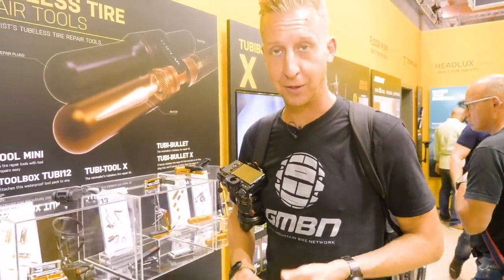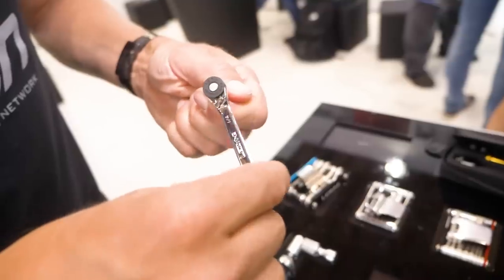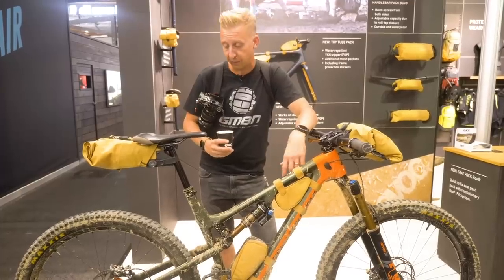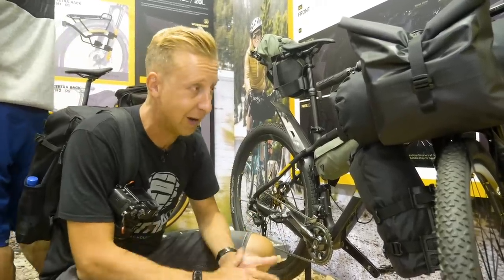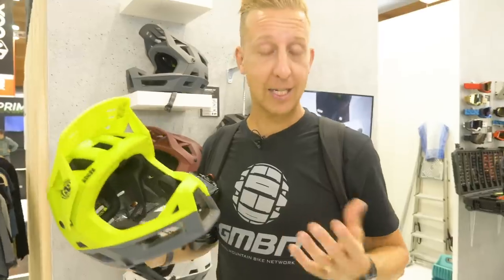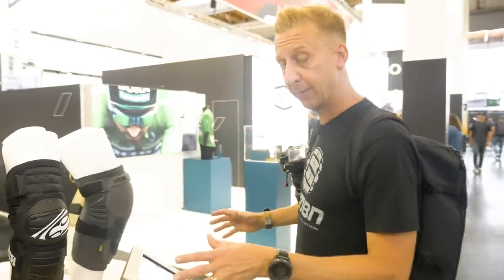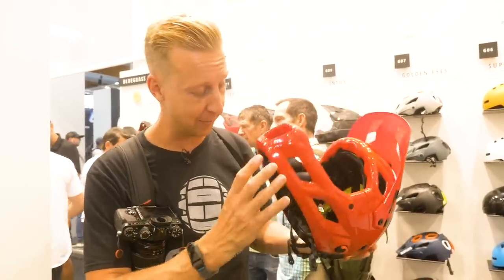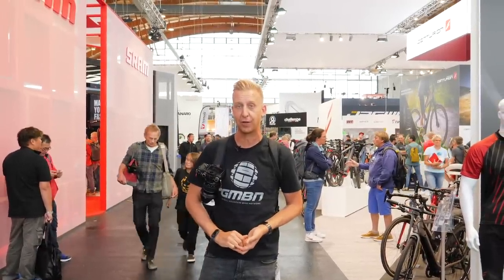The Future Of MTB Tech? Lightweight Full Face Helmets & Carrying Solutions | Eurobike 2019 Part 3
Tech galore from Eurobike! Check out some rather nice tools from Topeak and Lezyne; bikepacking bags from Evoc; loads of new helmet tech from 100%, IXS, Met, and 7iDP; and much more 🔧

Which helmet would you choose?

If you'd like to contribute captions and video info in your language, here's the link 👍